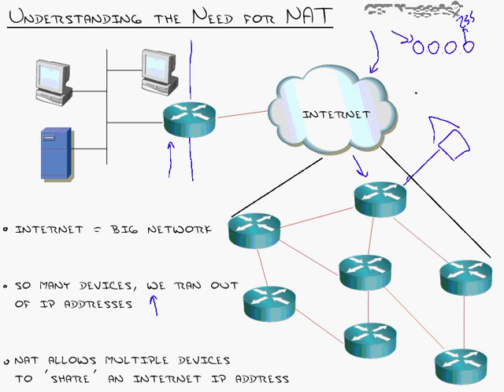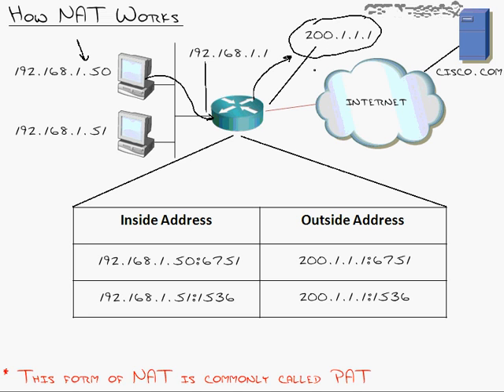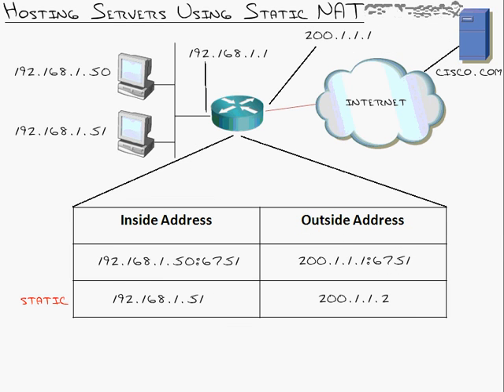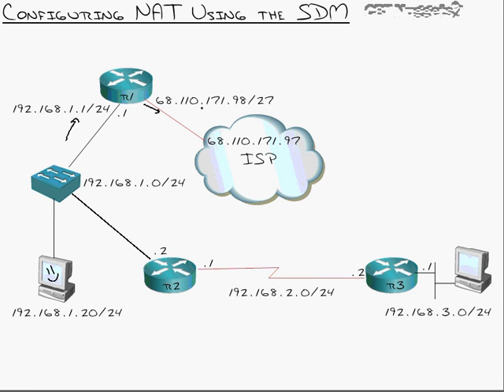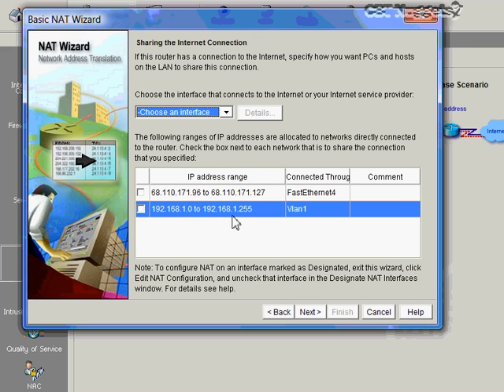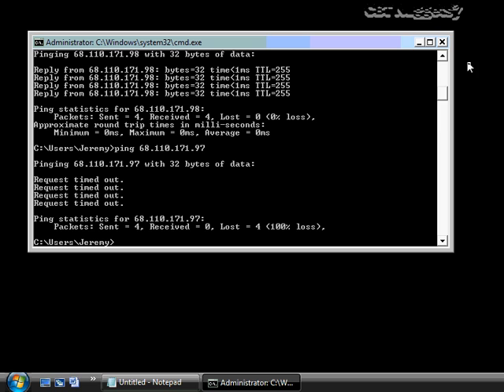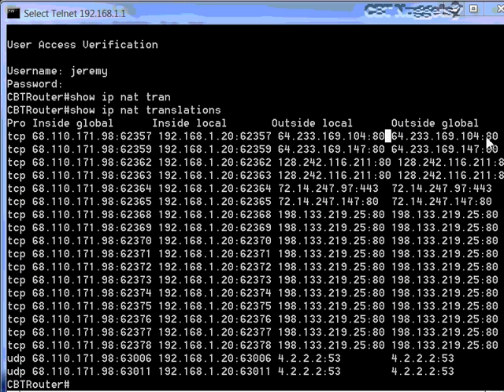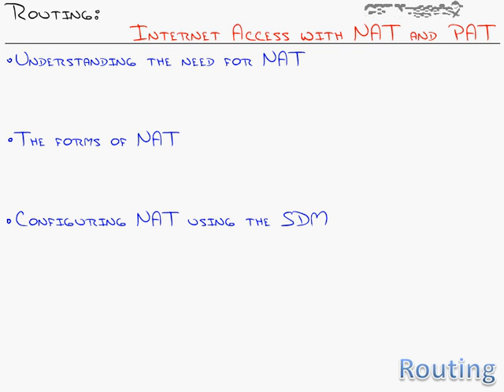ccna full course chapter 27